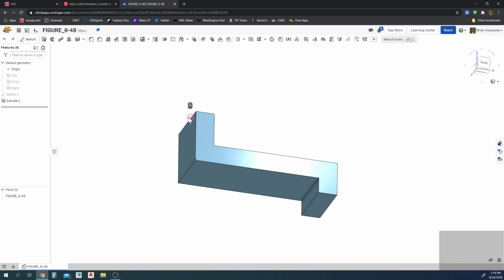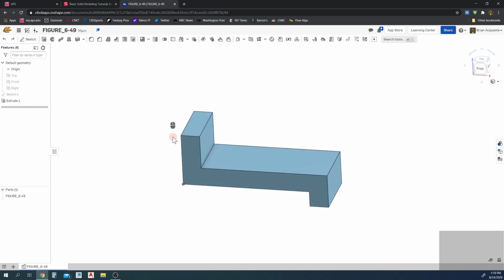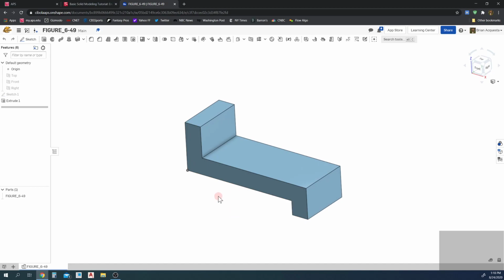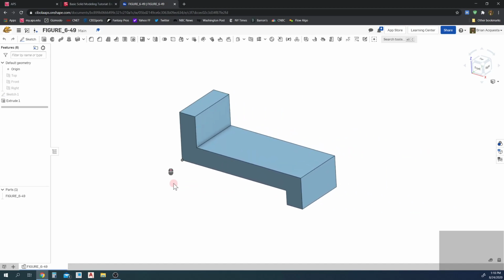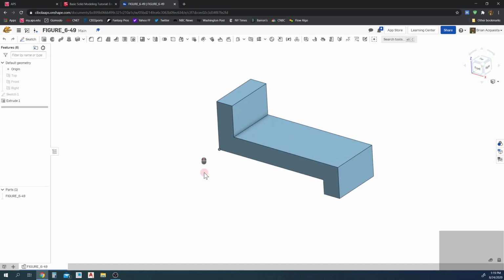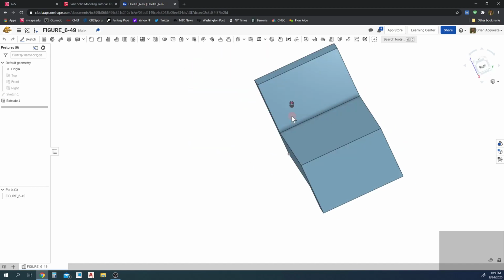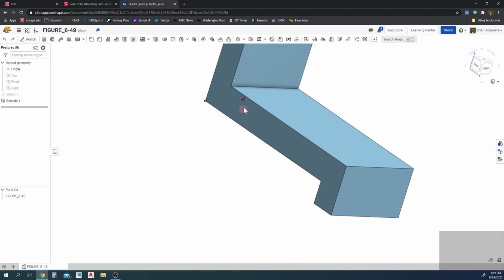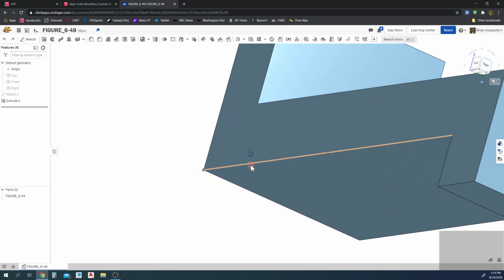Mouse Controls for Onshape using Creo Settings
This video covers mouse controls for Onshape when they are set to Creo Mouse Controls.